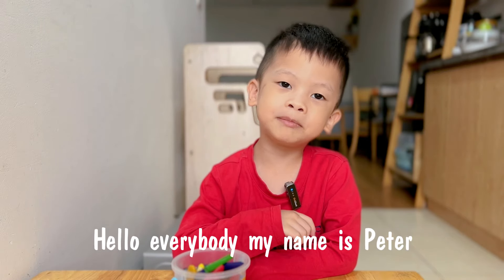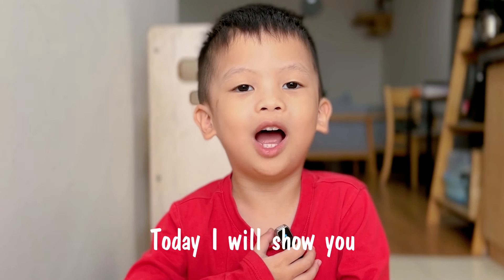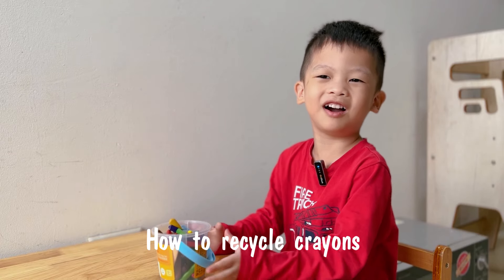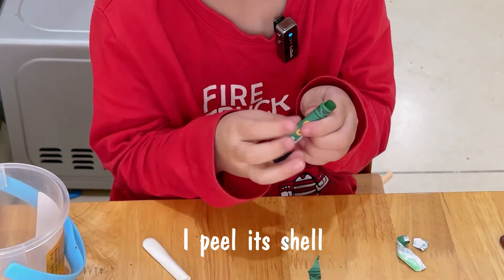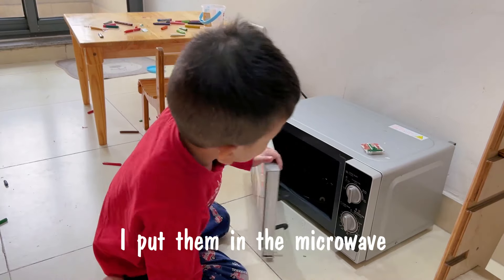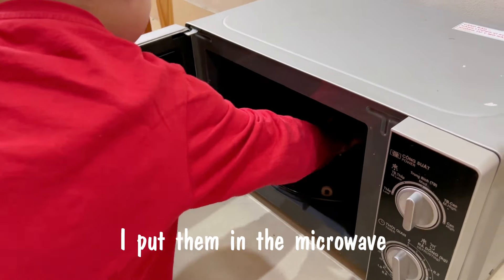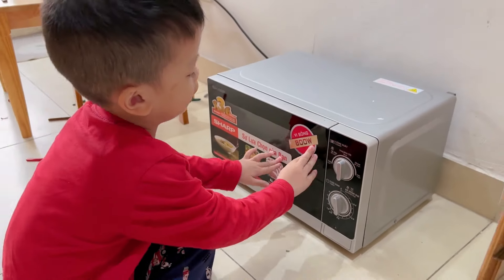Đậu Đậu trổ tài tái chế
PAPA TÁI CHẾ chào cả nhàaaaa 👵👵

Coi thêm danh sách phát cả ngày dui dẻ khôm quạo nèee

© Bản quyền thuộc về PAPA TÁI CHẾ ☞ Vui lòng không đăng tải lại dưới mọi hình thức!
© Copyright by PAPA TÁI CHẾ ☞ Do not Reup!